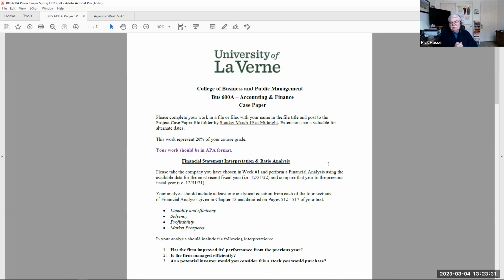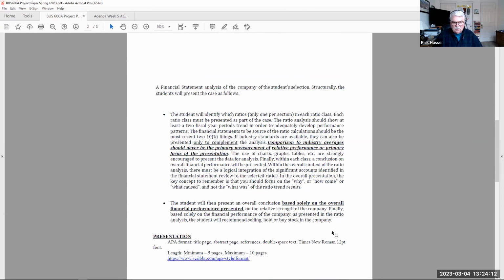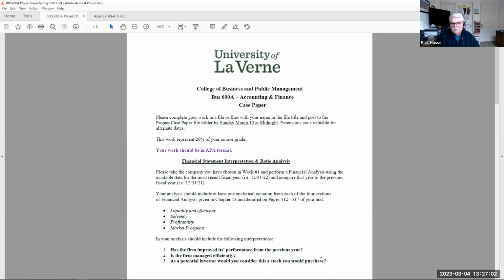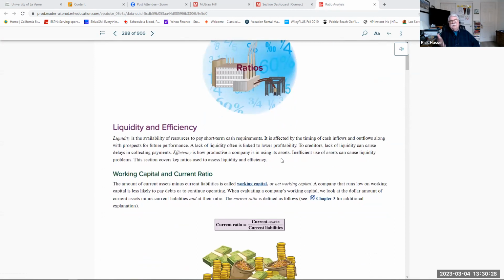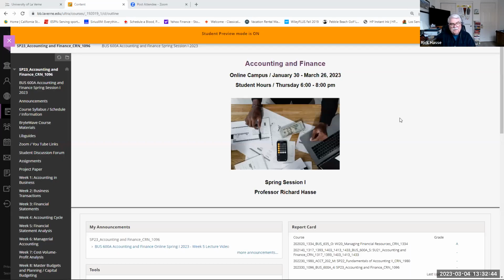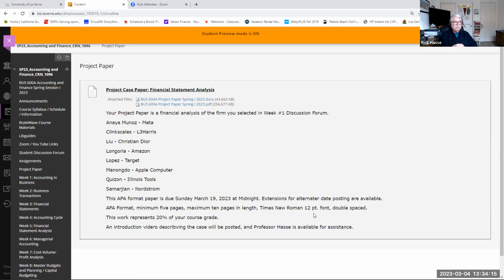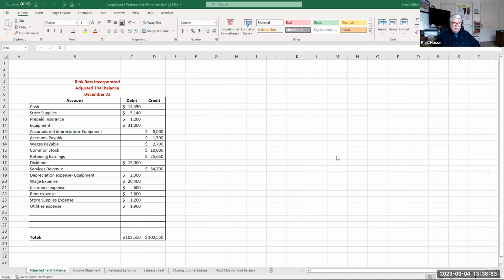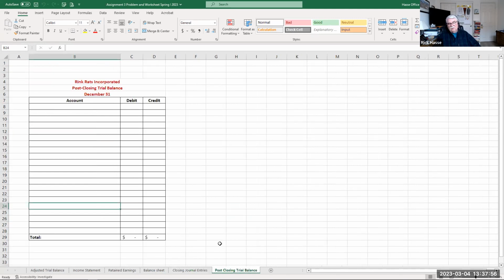BUS 600A Week 5 Weekend Update and Case Paper Intro